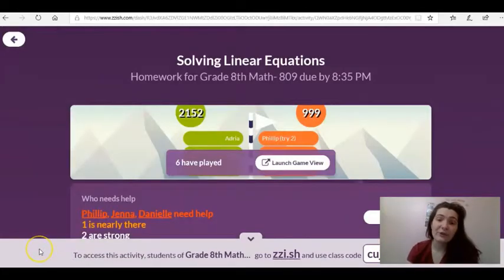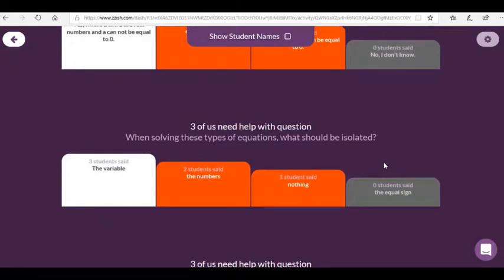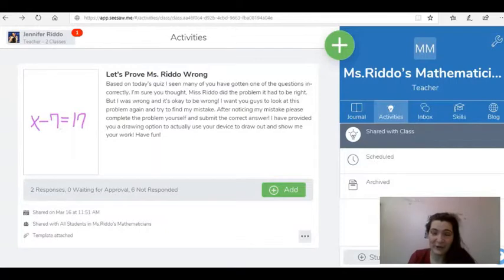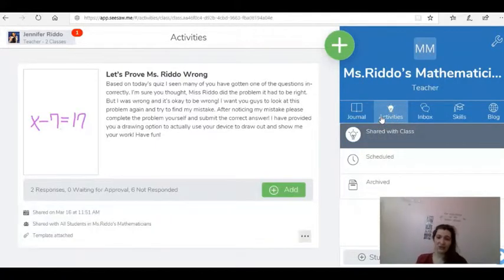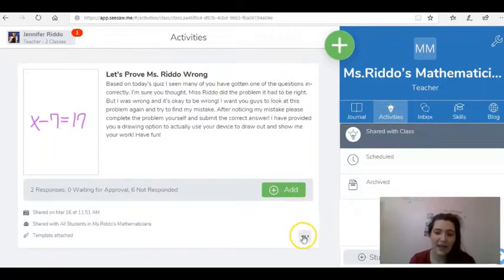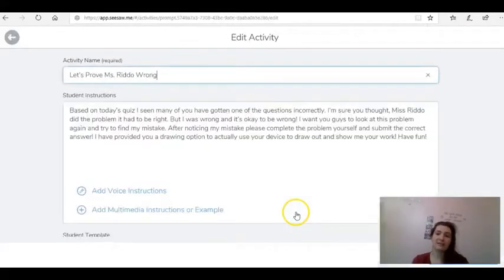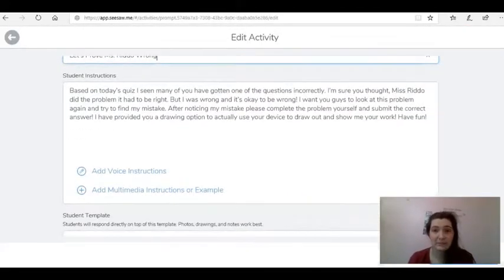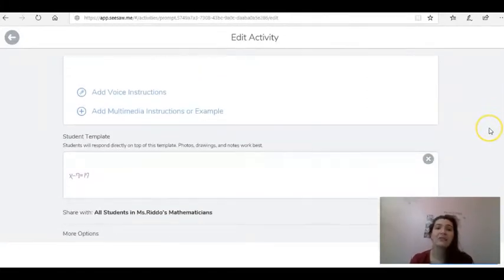Tech Slam Jam: Jennifer Riddo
Here are the links if you have been inspired to create an account: